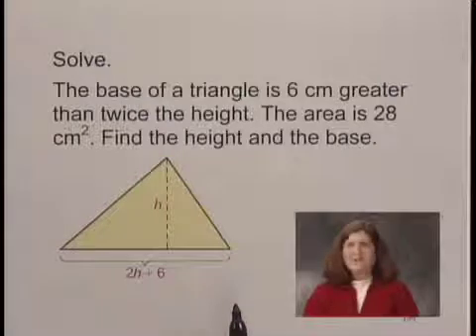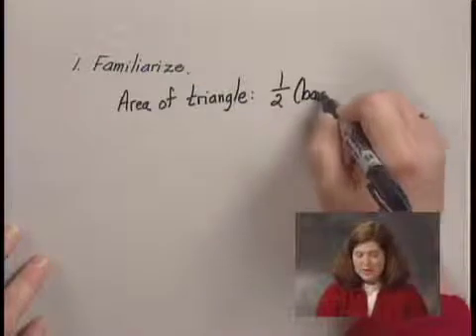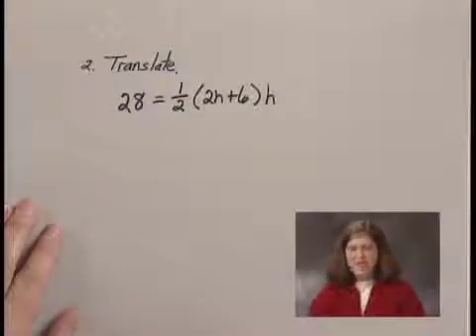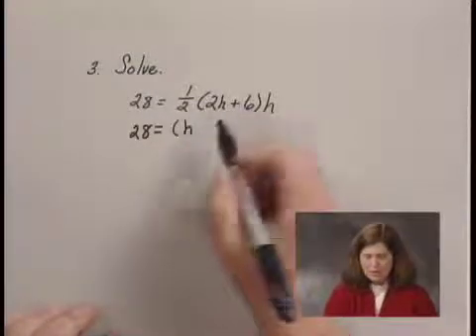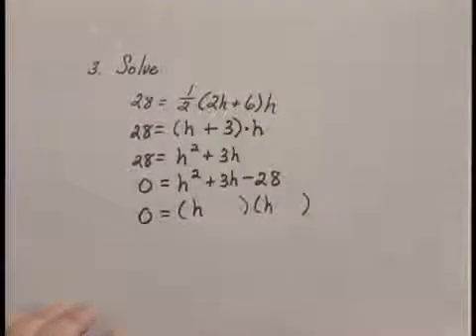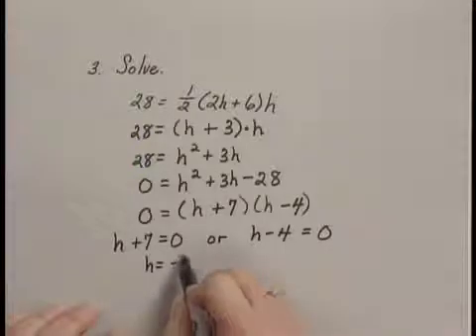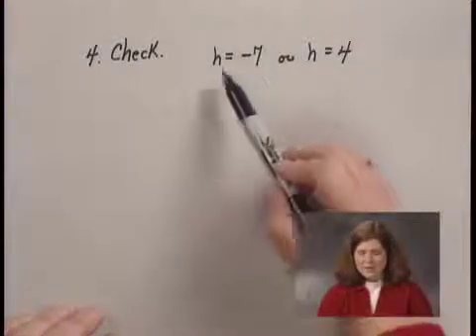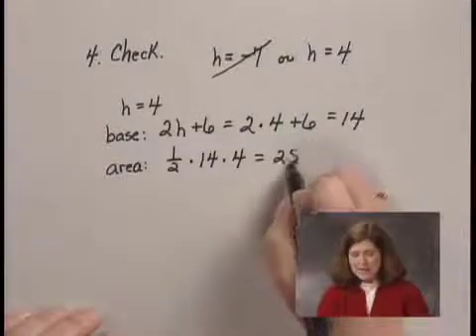Prealgebra & Introductory Algebra Ch13 Ex28